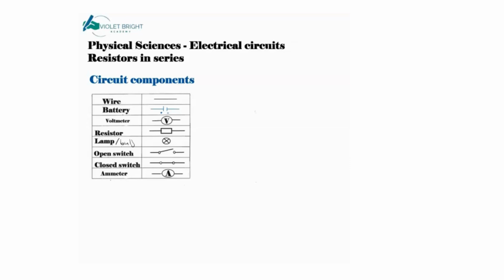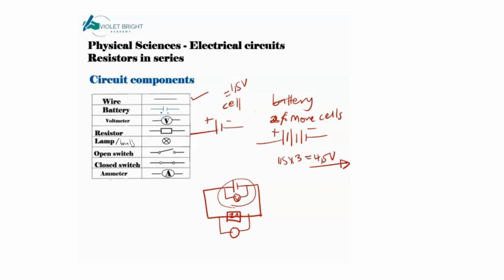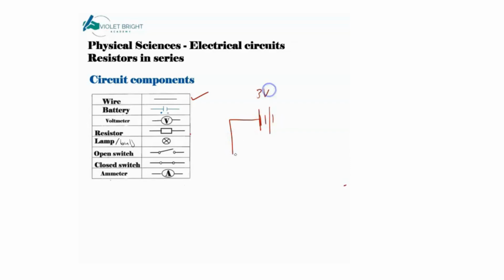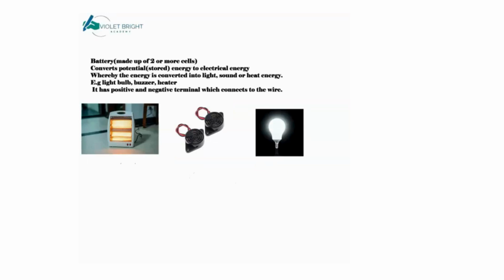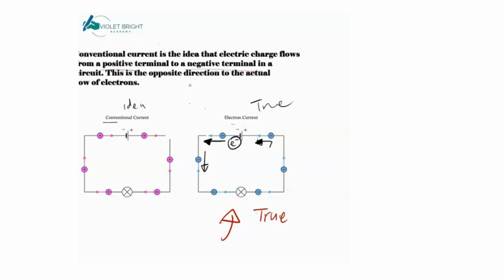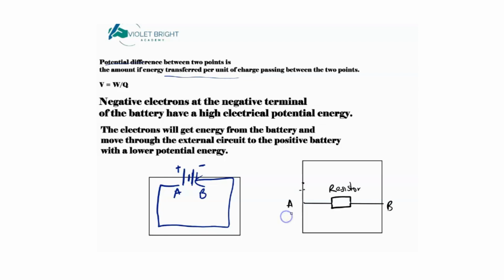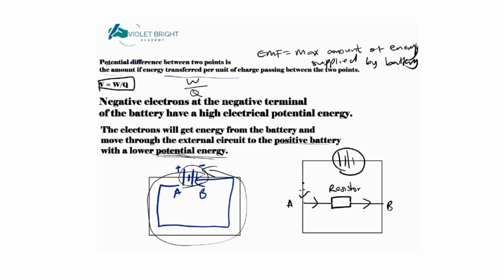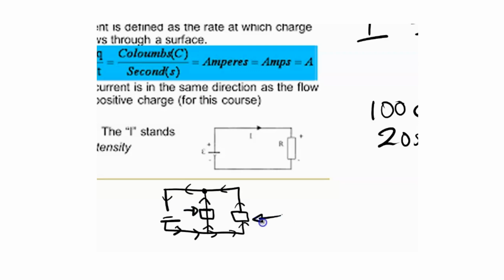Understand Electric circuits in just 25minutes